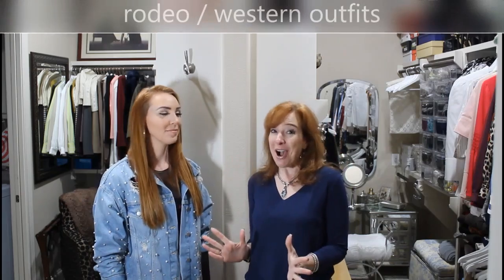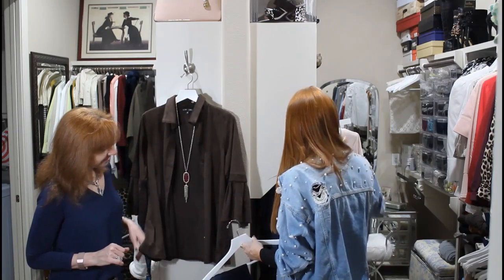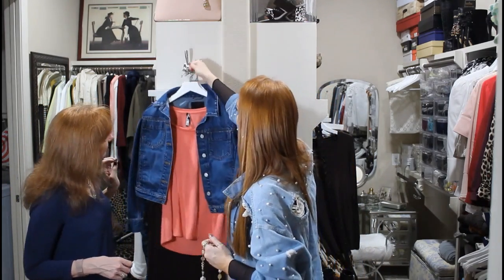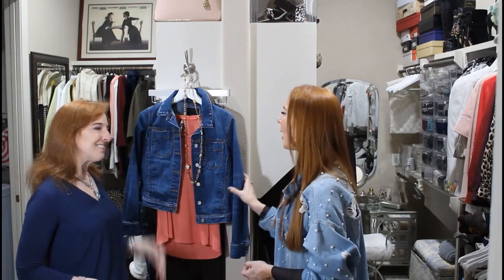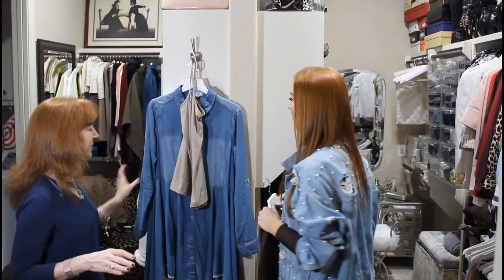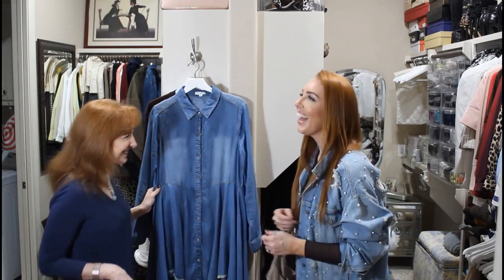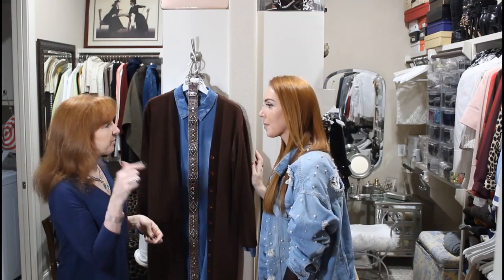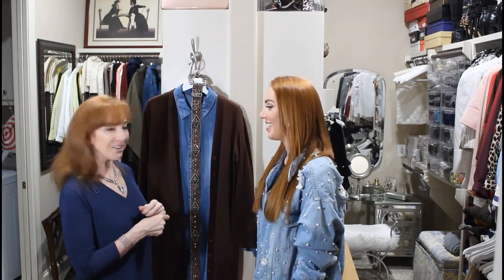Western or Rodeo Outfits on Trend for Spring 2019 | What to Wear on Go Western Day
It's rodeo season and as you are looking for that great Go Texan or Go Western day outfit, the really great news is that it will be on trend all Spring!  The even better news is that you can "go western" without owning a pair of cowboy or cowgirl boots!  Stylist Natalie King of Nat King Couture helped me put together some great western looks that will take me from business casual to rodeo cook off.

I'll blog about how these outfits worked out Monday on the Closet-Reboot blog and update this description with a link to that post.

If you found this video helpful, entertaining, or otherwise interesting, please give it a Like and please consider subscribing to the Closet Reboot channel for more ideas on wardrobe planning or other helpful closet and clothing care tips.

XOXO,

Misty Ann